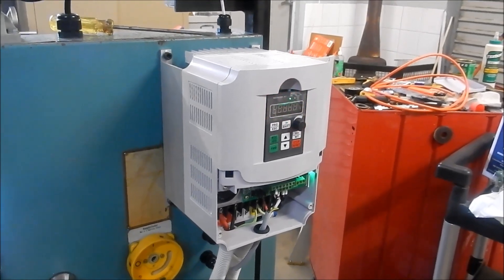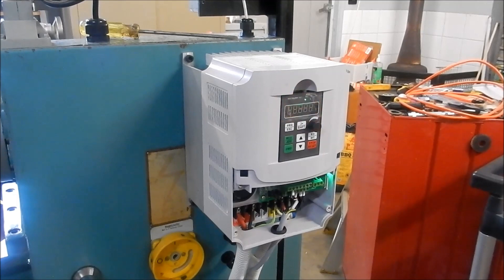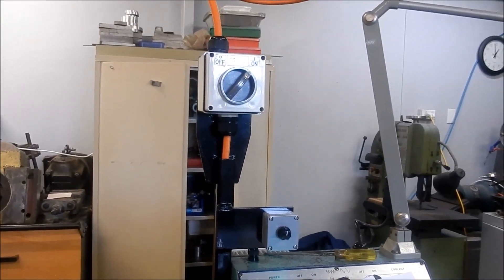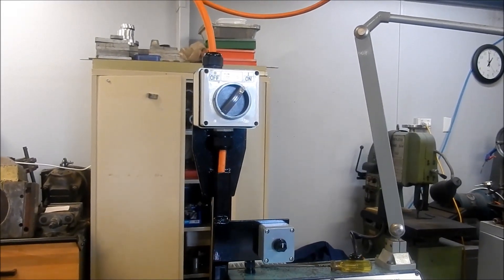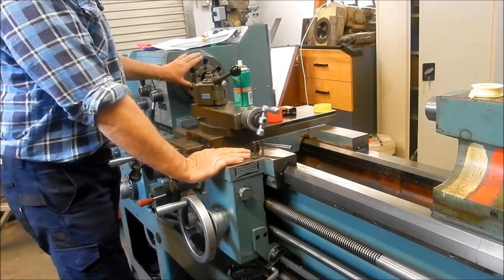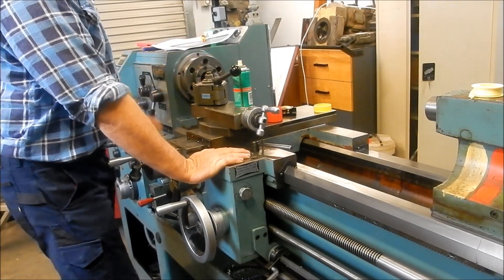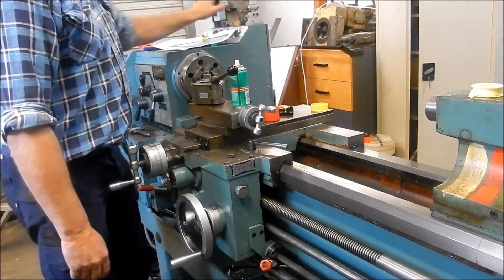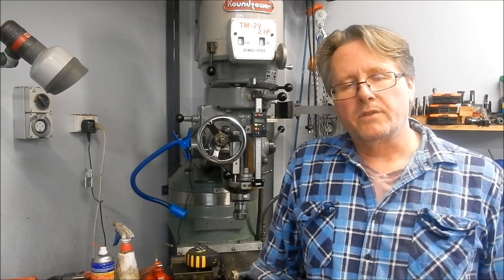240V Single Phase to 415V 3 Phase Inverter, YouTube Policy Change, Finally Running the Victor Lathe.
I discuss a change in YouTube's Advertising Policy and how it affects my Channel and many others like mine.  I also get the Victor Lathe up and running with a new to market 240v Single Phase straight to 415V Three Phase Inverter.
Made by - Nflixin
Mine is the 7.5Kw, 220V - 380V, 9100 series Inverter.